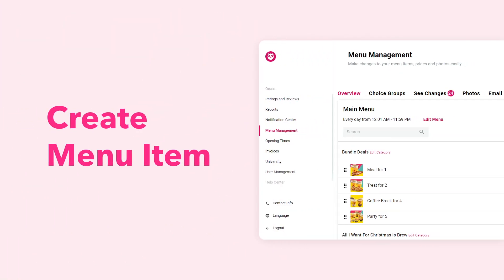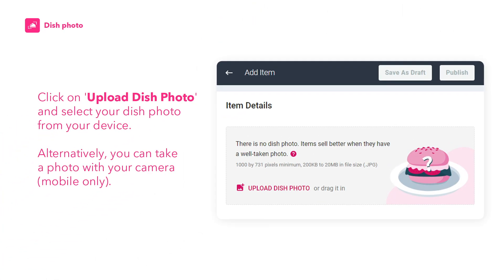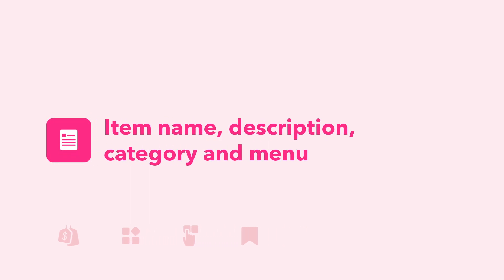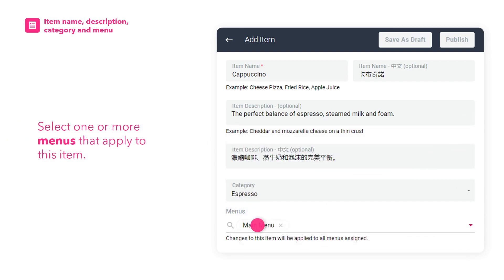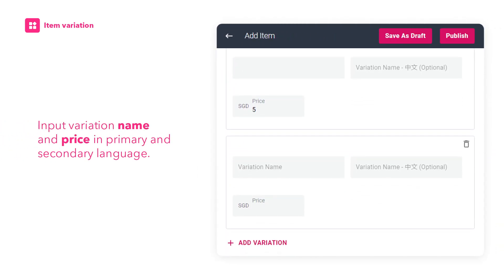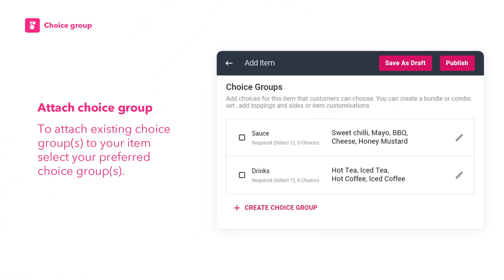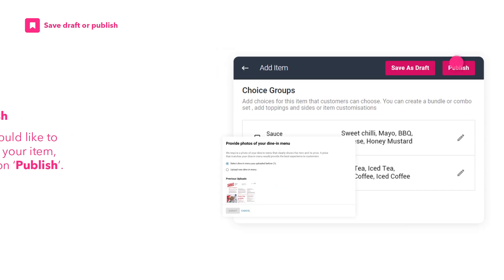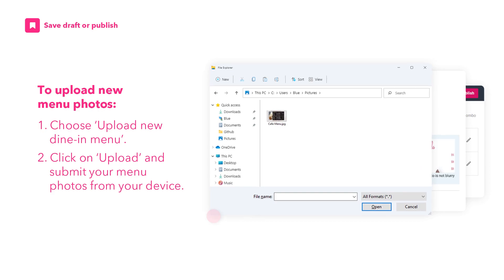Menu Management: Create Menu Item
Learn how to create a menu item with Menu Management:

0:00 Introduction
0:05 Add new item
0:15 Dish photo
0:50 Item name, description, category and menu
1:18 Item price
1:26 Item variation
1:46 Choice group
2:17 Save draft or publish